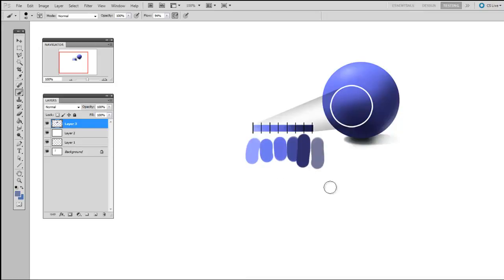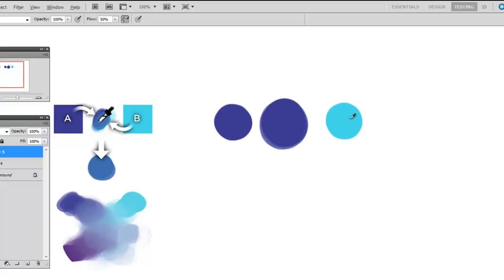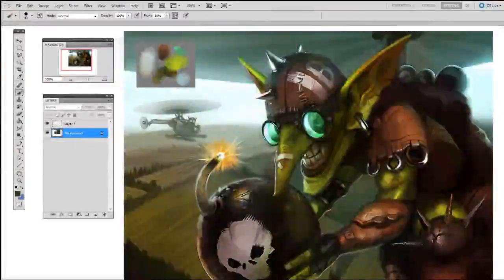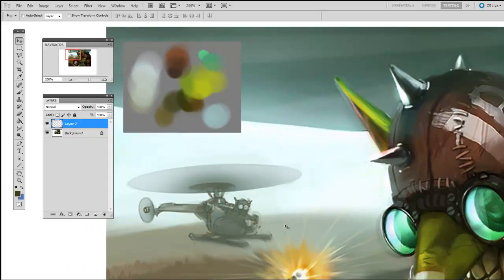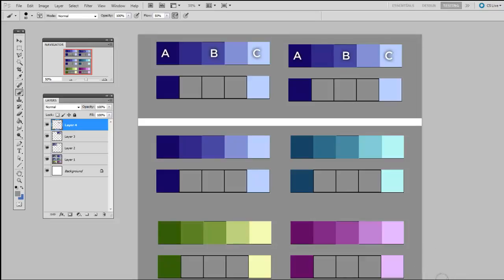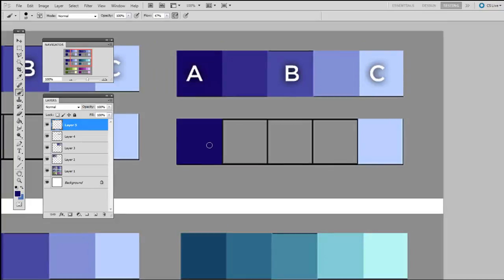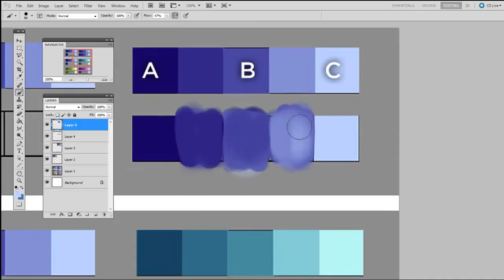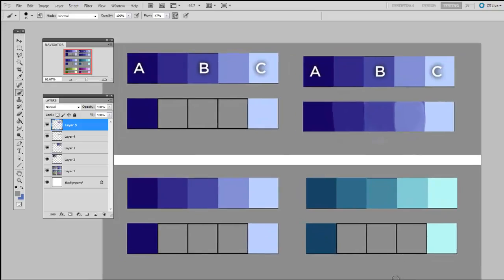6 Digital Painting 101 3 of 5 Mixing Paint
6   Digital Painting 101  3 of 5   Mixing Paint